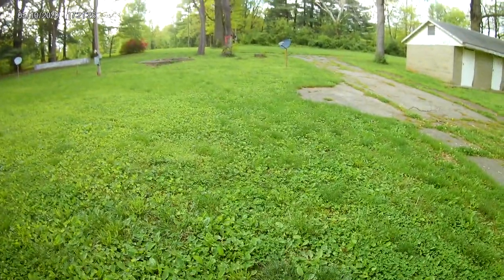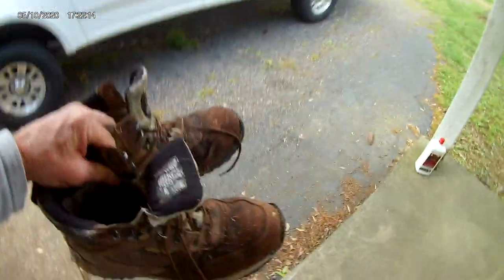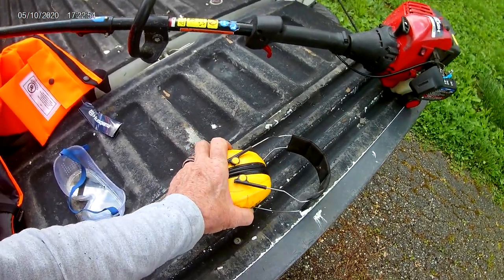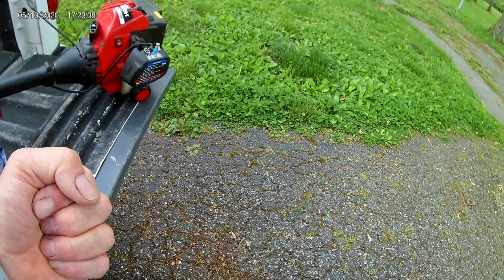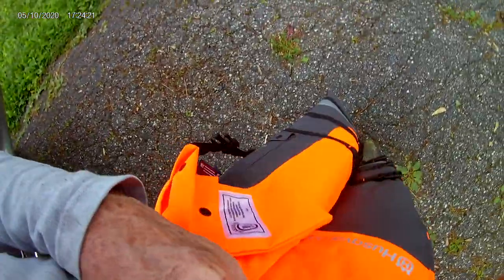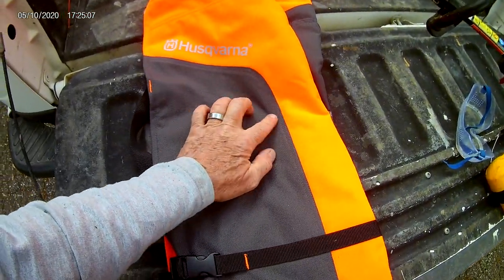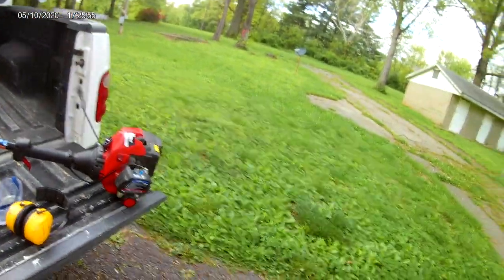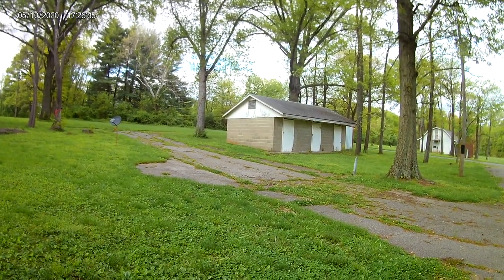Joe Dunnrite has spoken! Don't operate equipment without the proper Personal Protective Gear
In this episode of the Joe Dunnrite Show, Joe goes into detail on how to make your outdoor work safe whether it is a weed wacker or a full on chainsaw, Joe knows.  Do yourself a favor and wear the correct protective gear for the job.  Don't spend the day in the emergency room.  Want it done right, listen to Joe Dunnrite!